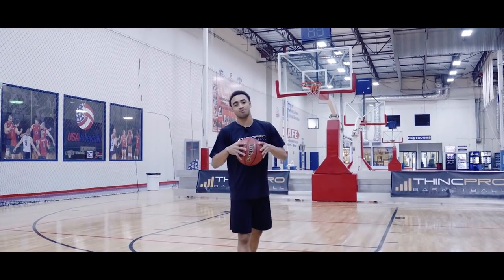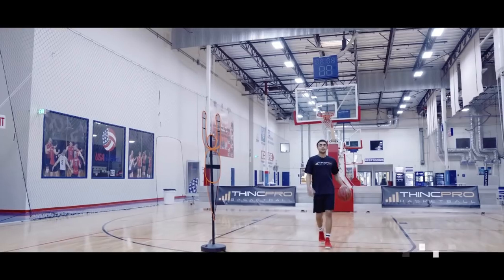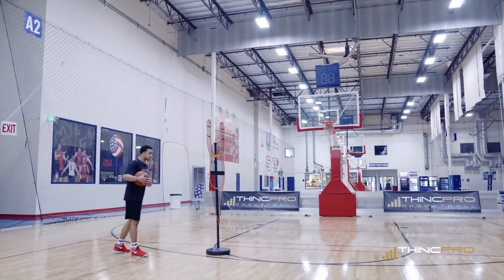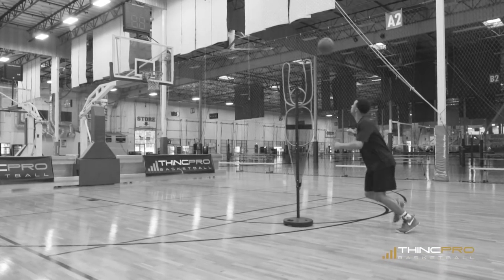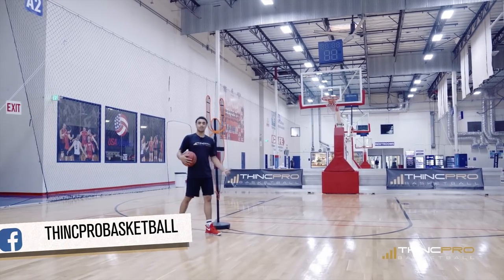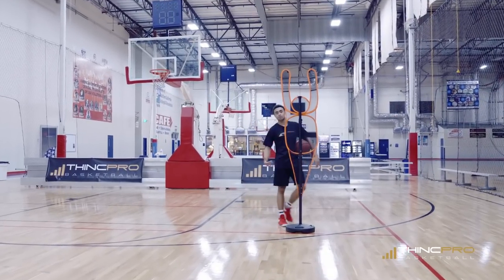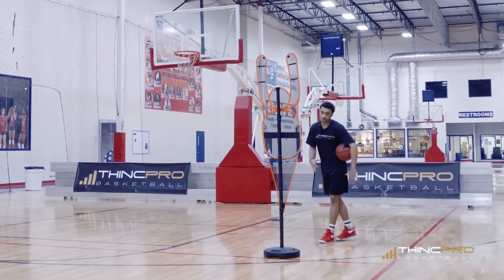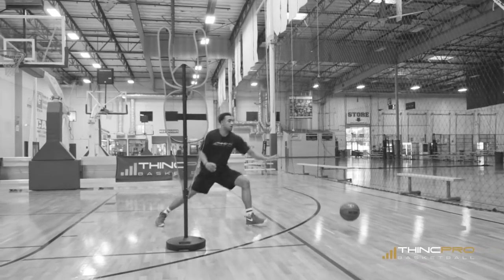How to: Shoot 3 Pointers in Basketball EASY! 🔥[Basketball Shooting Drills]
How to: Shoot 3 Pointers in Basketball EASY! Use these Basketball Shooting Drills to become a better 3 point shooter in basketball games. These shooting tips will help you improve your shooting form and your range so that you can comfortable shoot three's in basketball. Become a deadly three point shooter by practicing these shooting drills and working on your shot technique!

ABOUT COACH ALEX:

- 4 year starter in the NCAA (UC Irvine), 125 career starts, 3 years as Captain
- 3 year NCAA Division 1 Team Captain

Snapchat ➤ THINCPROBasketball